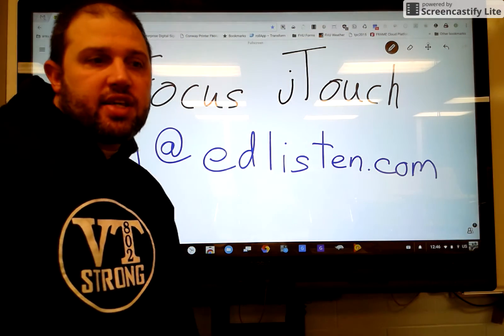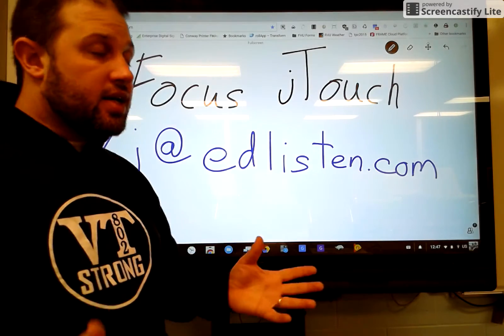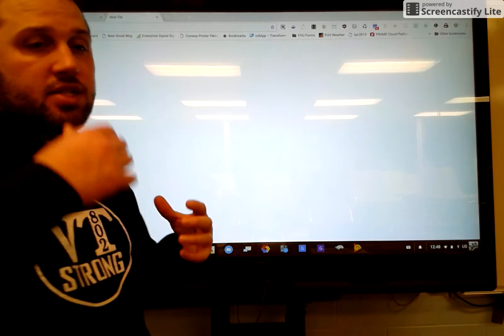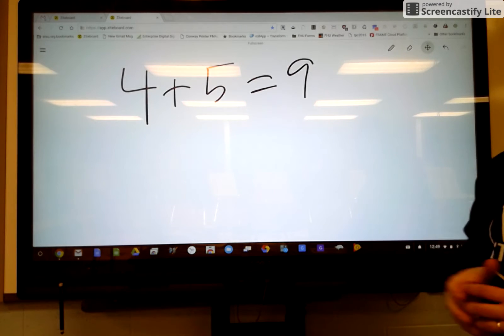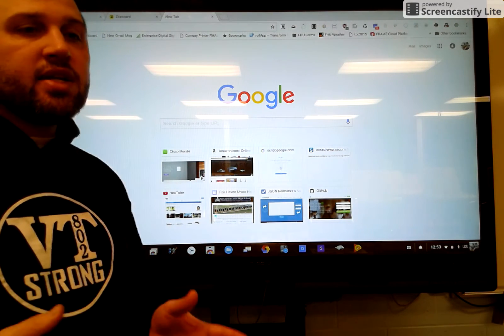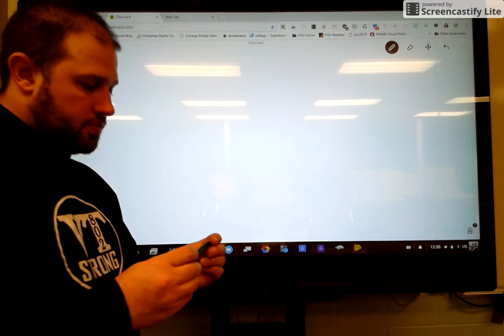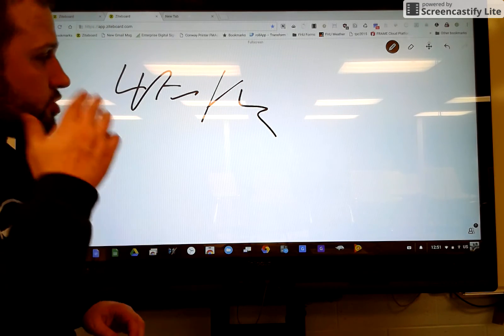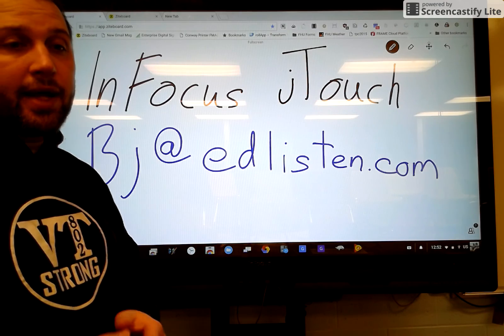jTouch Board with a Chromebook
Our school has been looking for alternatives to the SMART board, that worked with Chromebooks, and one of the options was the InFocus jTouch board.